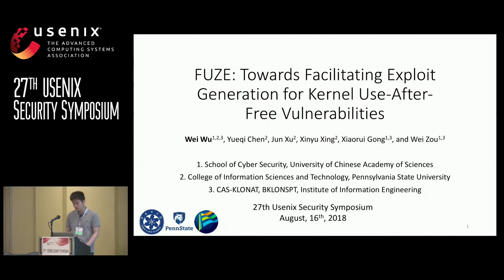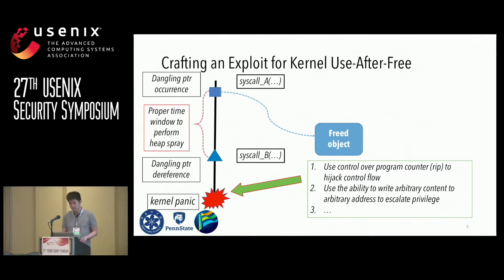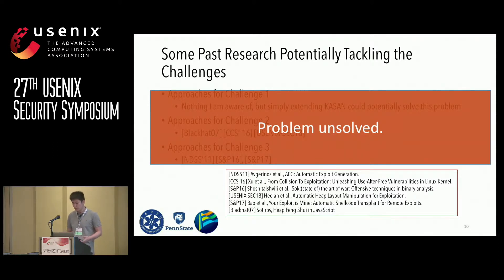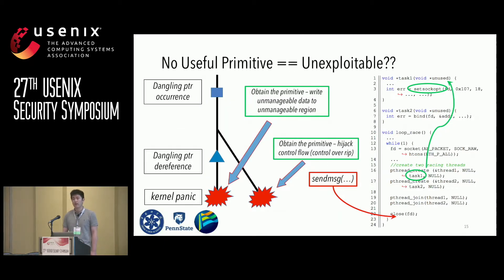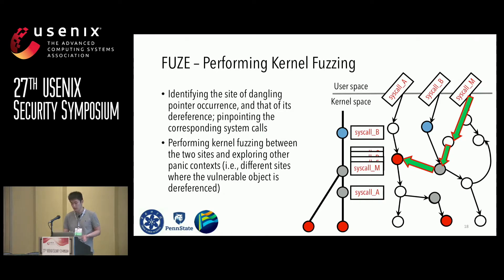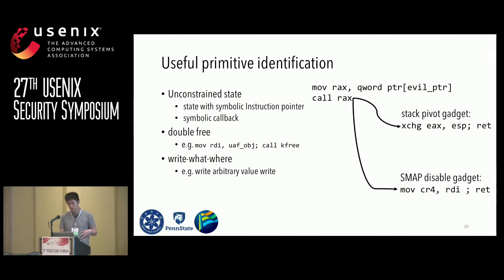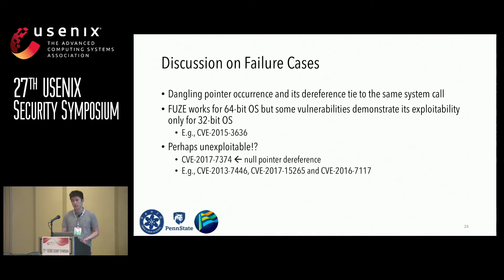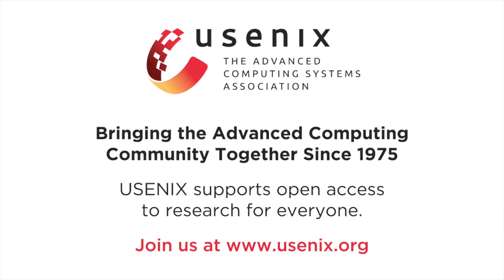USENIX Security '18 - FUZE: Towards Facilitating Exploit Generation for Kernel UAF Vulnerabilities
FUZE: Towards Facilitating Exploit Generation for Kernel Use-After-Free Vulnerabilities

Wei Wu
University of Chinese Academy of Sciences; Pennsylvania State University; Institute of Information Engineering, Chinese Academy of Sciences

Abstract:
Software vendors usually prioritize their bug remediation based on ease of their exploitation. However, accurately determining exploitability typically takes tremendous hours and requires significant manual efforts. To address this issue, automated exploit generation techniques can be adopted. In practice, they however exhibit an insufficient ability to evaluate exploitability particularly for the kernel Use-After-Free (UAF) vulnerabilities. This is mainly because of the complexity of UAF exploitation as well as the scalability of an OS kernel.

In this paper, we therefore propose FUZE, a new framework to facilitate the process of kernel UAF exploitation. The design principle behind this technique is that we expect the ease of crafting an exploit could augment a security analyst with the ability to expedite exploitability evaluation. Technically, FUZE utilizes kernel fuzzing along with symbolic execution to identify, analyze and evaluate the system calls valuable and useful for kernel UAF exploitation.

To demonstrate the utility of FUZE, we implement FUZE on a 64-bit Linux system by extending a binary analysis framework and a kernel fuzzer. Using 15 real-world kernel UAF vulnerabilities on Linux systems, we then demonstrate FUZE could not only escalate kernel UAF exploitability and but also diversify working exploits. In addition, we show that FUZE could facilitate security mitigation bypassing, making exploitability evaluation less labor-intensive and more efficient.